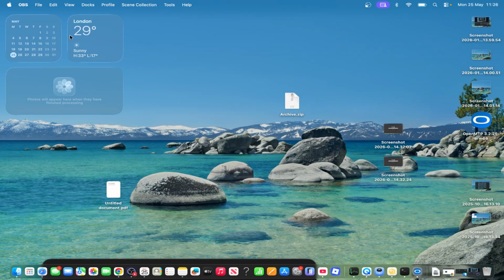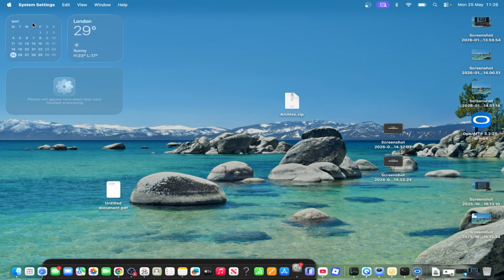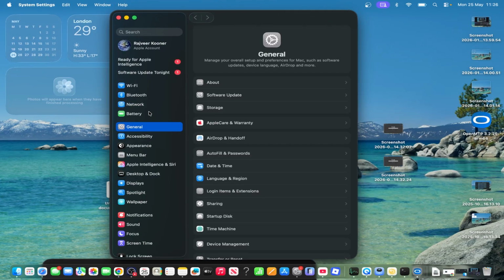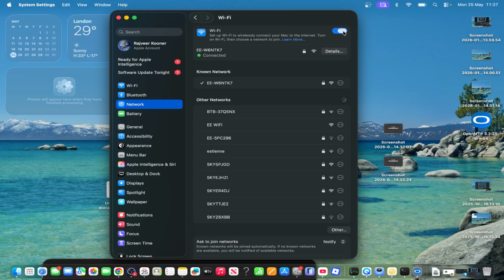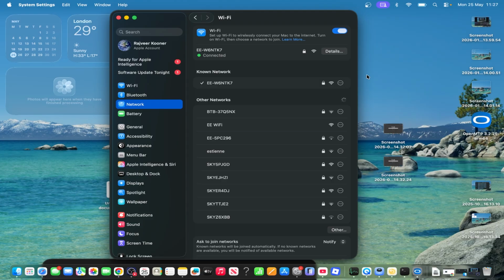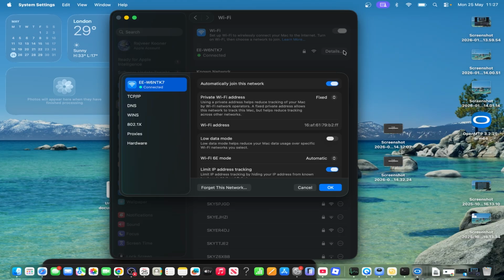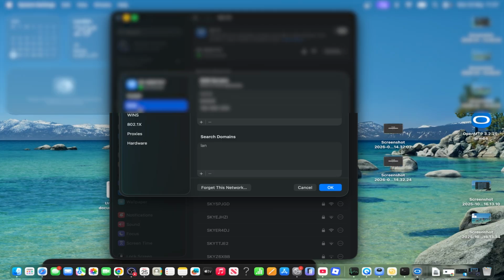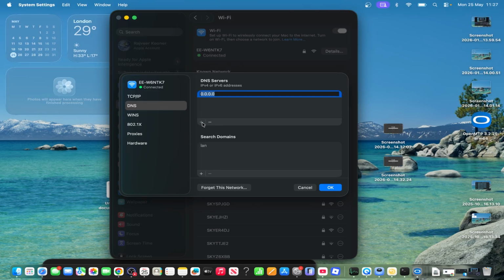How To Set DNS Servers On Mac (Step By Step)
How To Set DNS Servers On Mac (Step By Step), Set DNS Servers On Mac